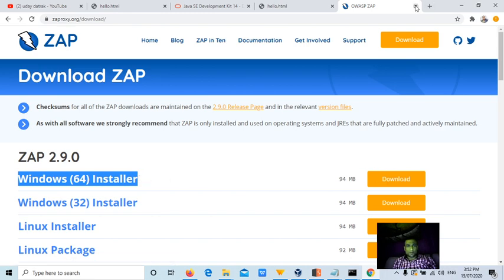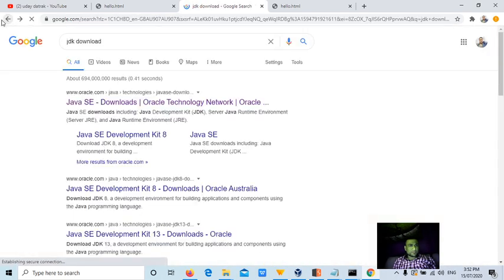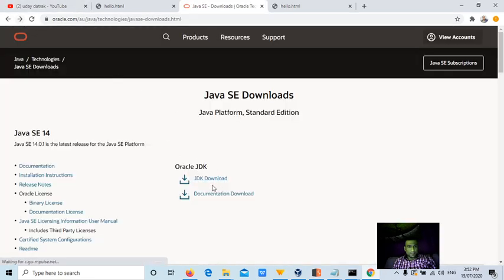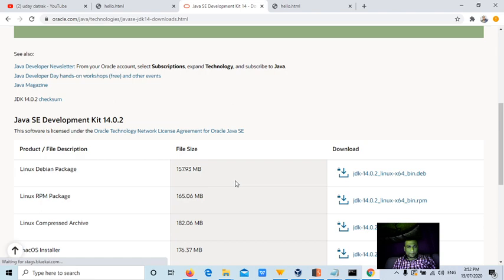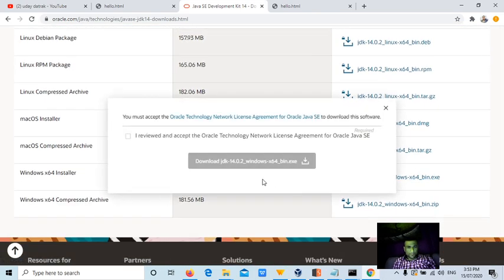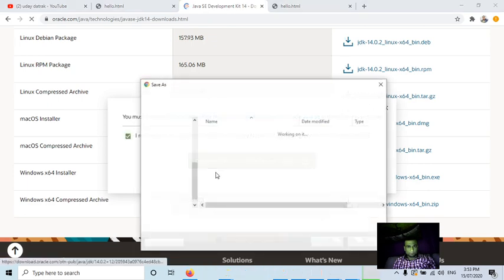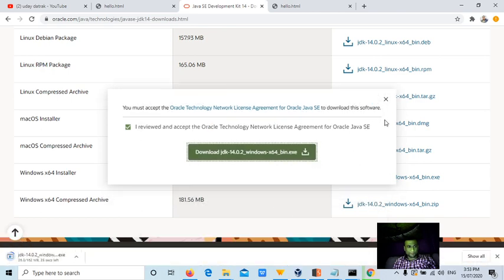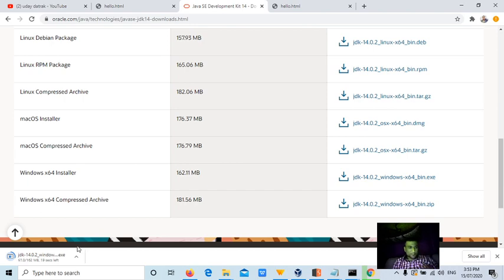Lesson 50: Playing with XSS Payloads